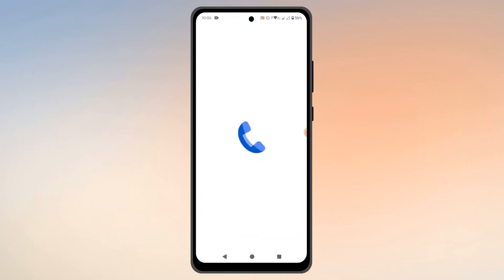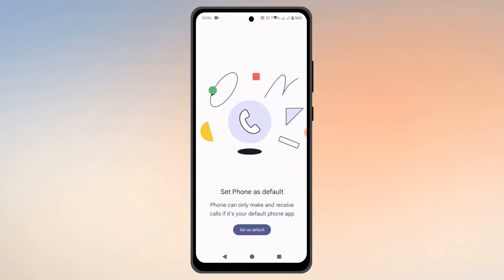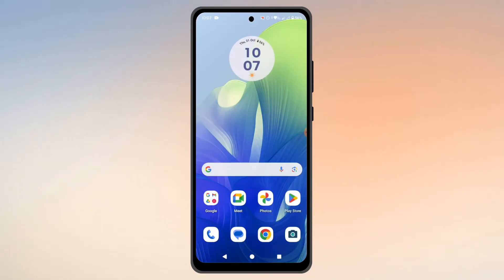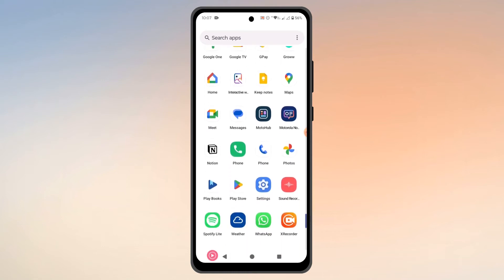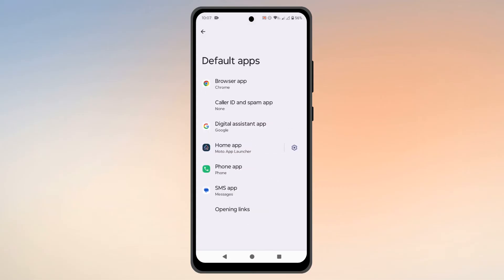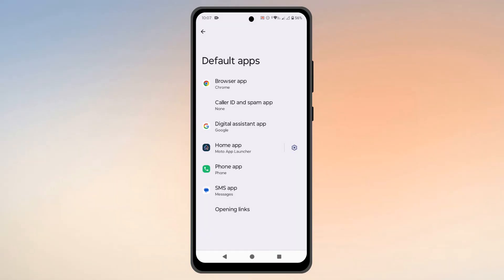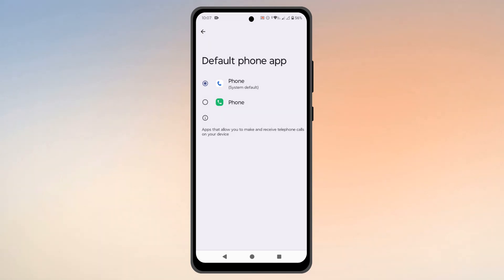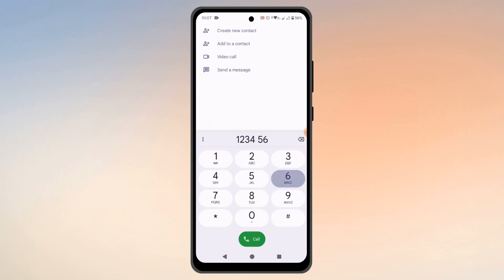Set Phone as default problem solution (Quick Fix)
This video shows you how to fix the "Set Phone as default" problem in less than 90 seconds.

The "Set Phone as default" problem occurs when you set another third-party phone app as the default.

This problem can be easily fixed by changing the default Phone app to the system default.

Here's how to fix it:
1. Go to the Settings.
2. Then go to Apps.
3. Go to the Default apps section. You can also search for default apps in the Settings search bar if you're unable to find it.
4. Go to the Phone app.
5. Select the Phone app which is the system default.